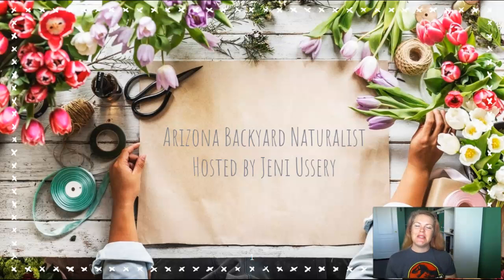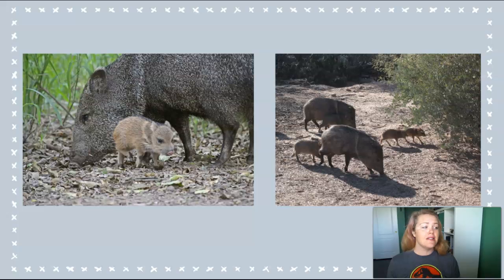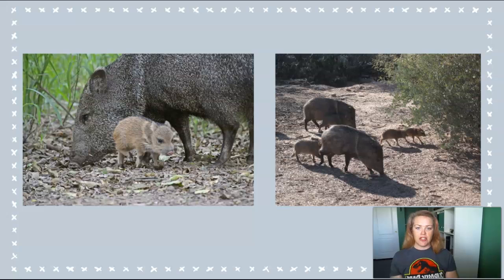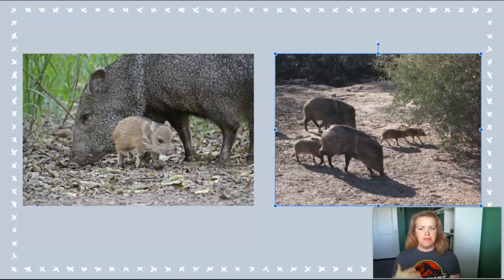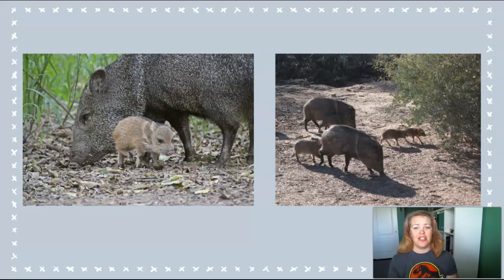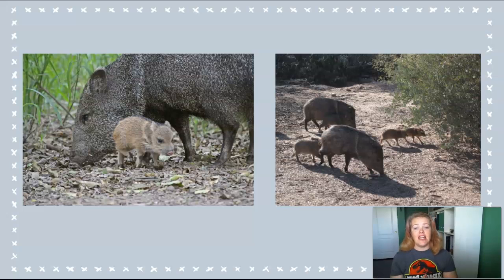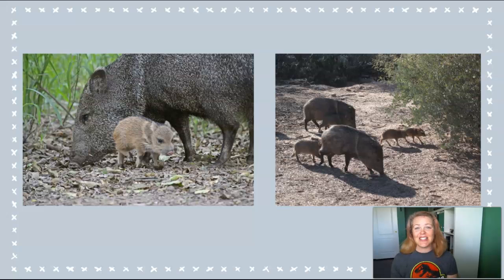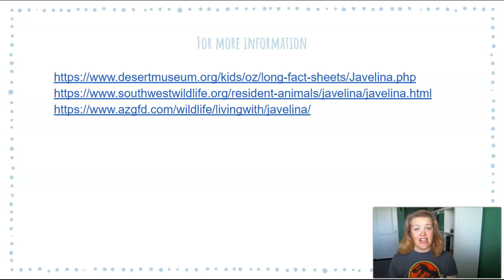Arizona Backyard Natrualist Episode 3: Javalina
This episode of Arizona Backyard Naturalist features a mammal that can be found widely across central and southern Arizona: the adorable, stinky Javelina!

This video was produced as a free educational resource by an Arizona Master Naturalist-South Mountain Chapter.  This channel is not monetized.

A Transcript of this video in Spanish can be found here: COMING SOON!
Information sheet and all Spanish translations courtesy of Arizona Master Naturalist Dr. Kathleen McCoy.  Thanks, Kathleen!